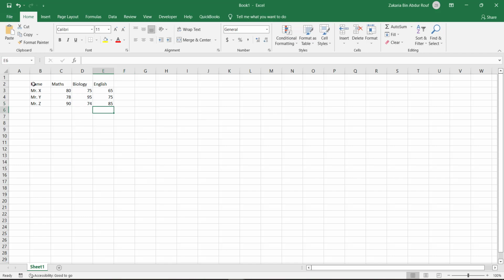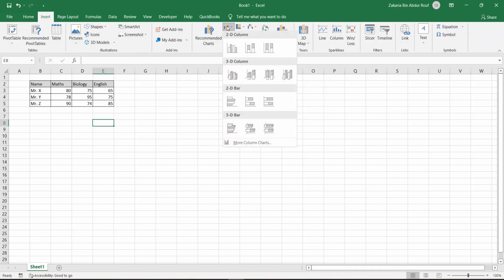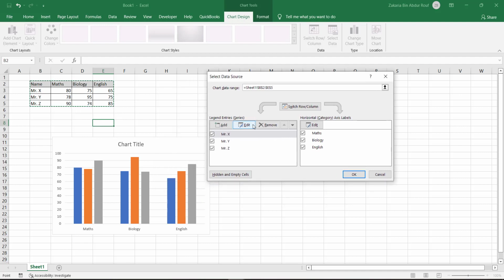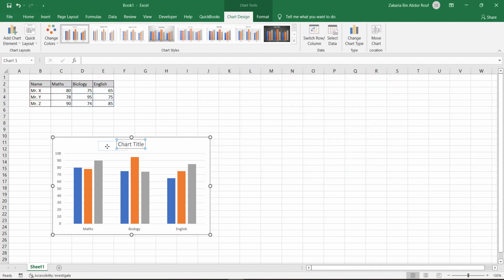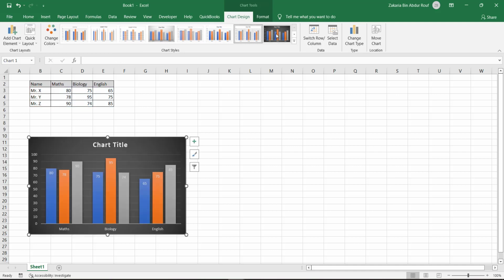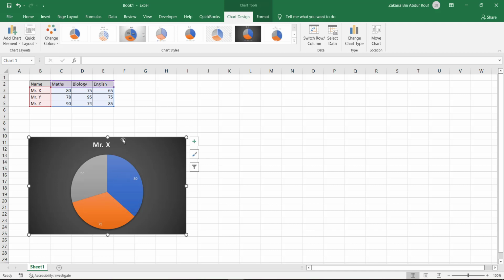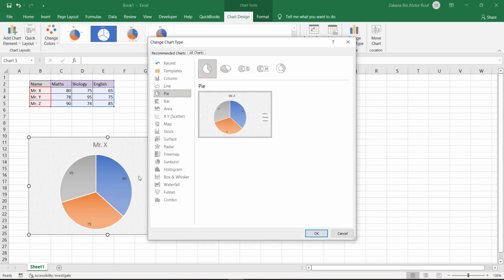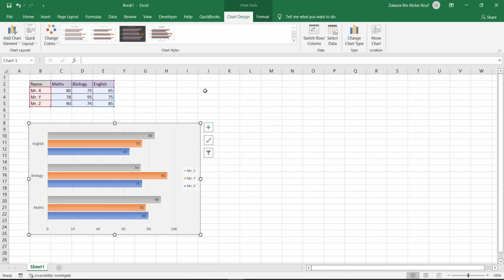How to create graph in Excel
In this short video, I will show you how you can create a table and then create a graph using the data in the table.